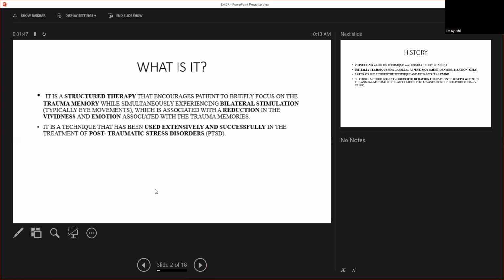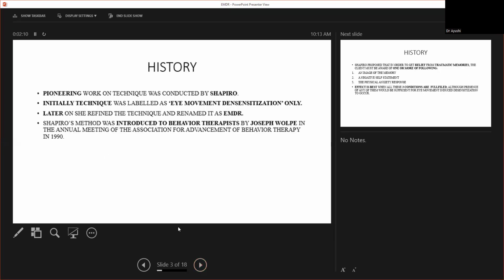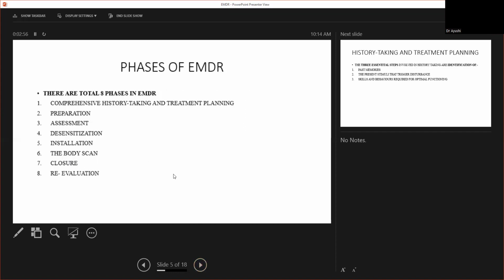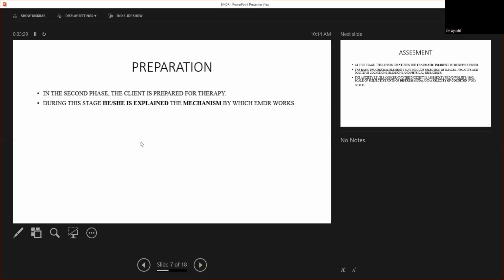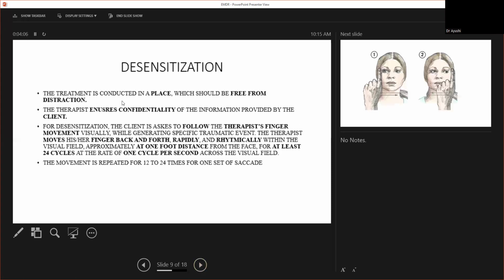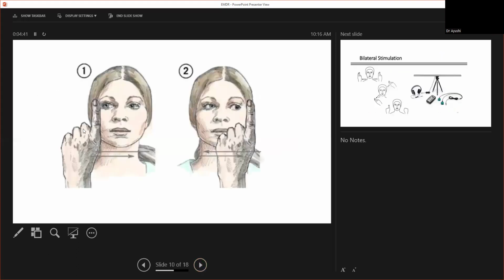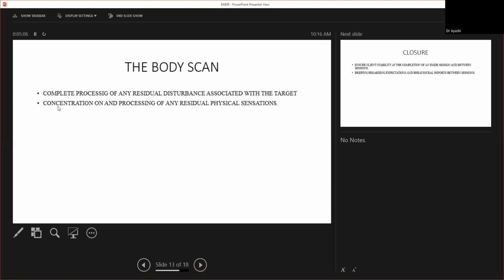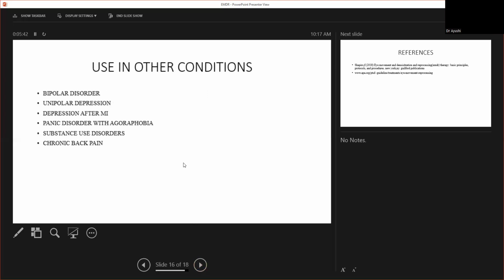EMDR, Token economy , Lurasidone